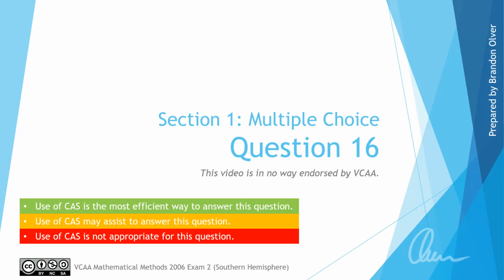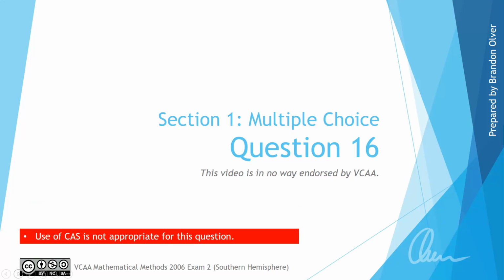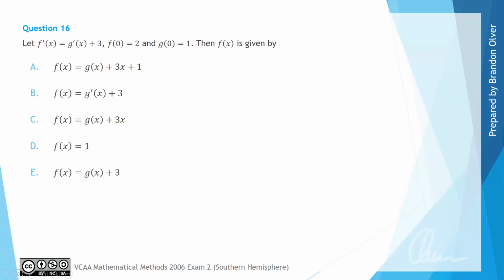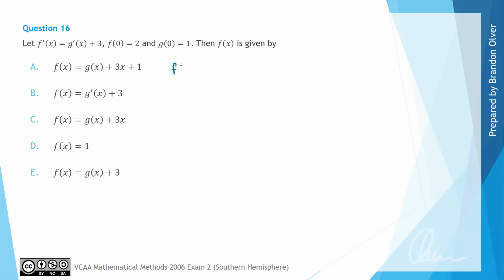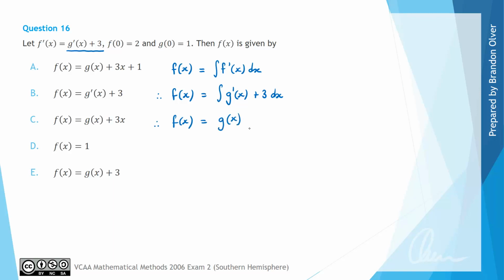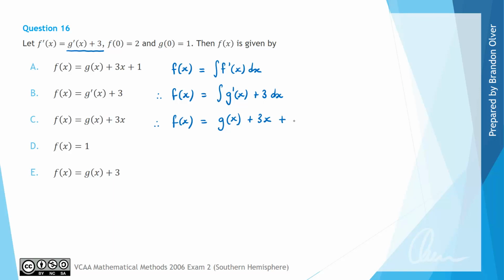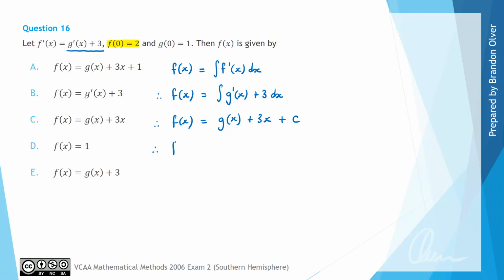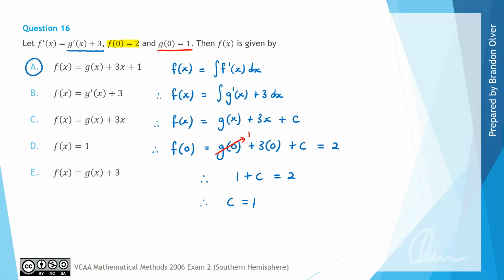VCAA Mathematical Methods 2006 Exam 2 - MC Question 16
This examination question involves finding a unique antiderivative to a given function.

0:00 Introduction
0:36 Finding a unique antiderivative
2:05 The examiner's report